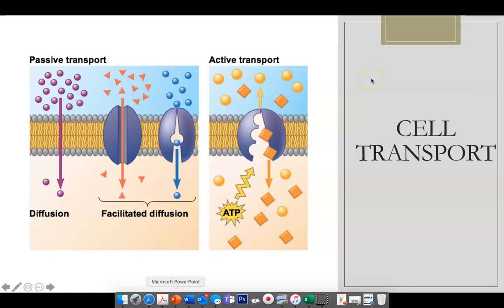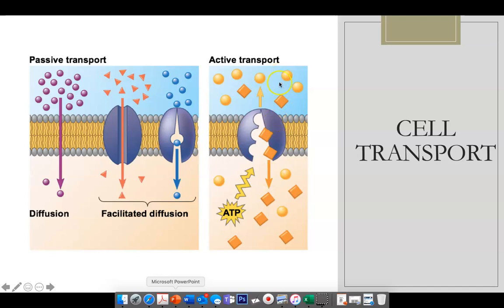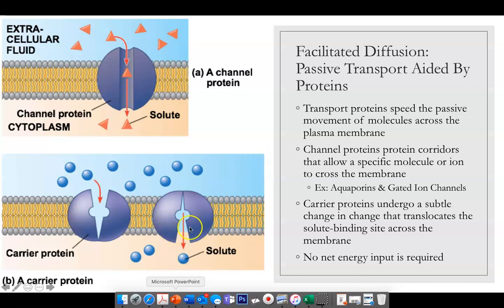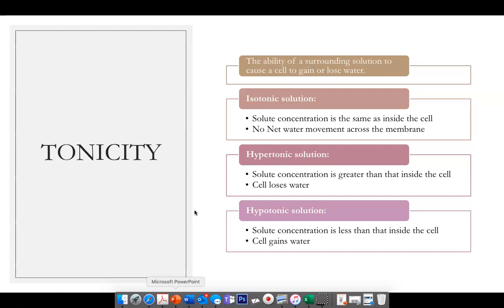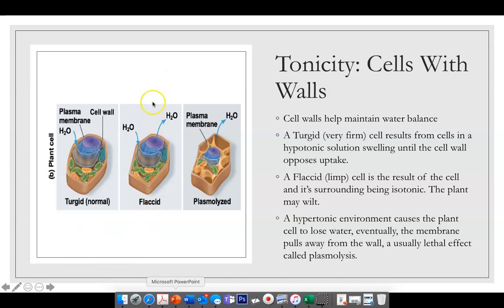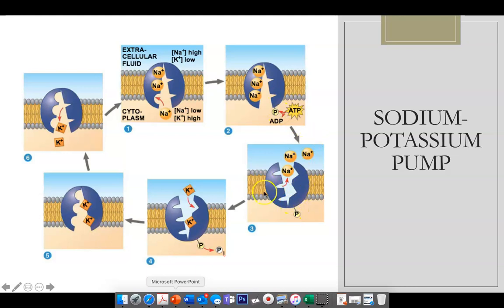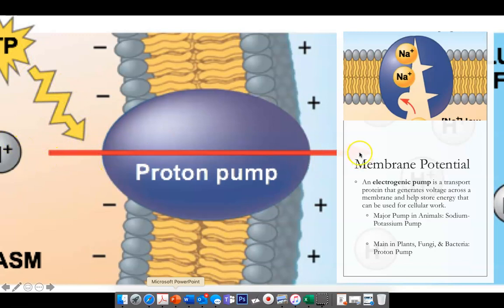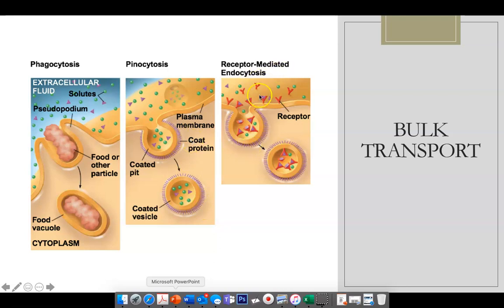Unit 2 Concept 4 Ch 5